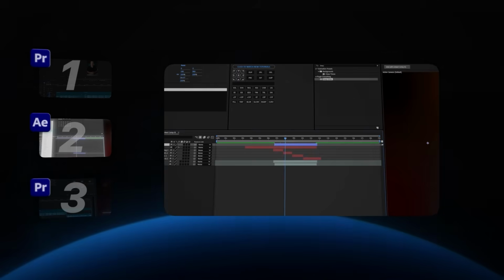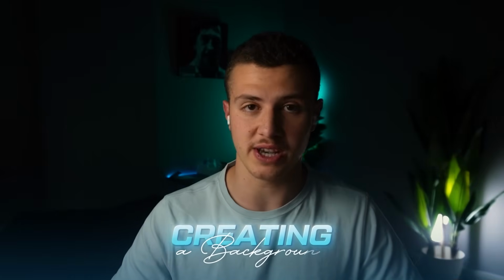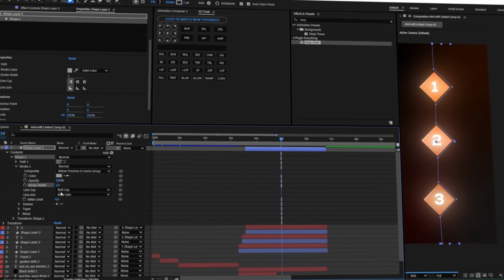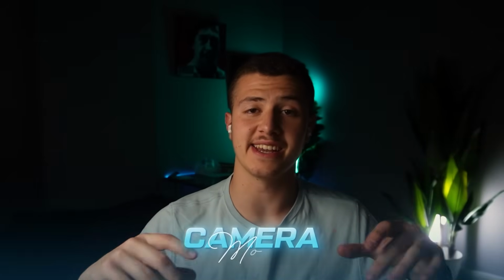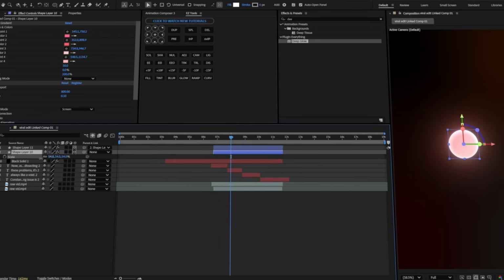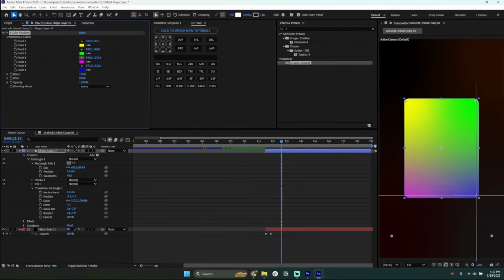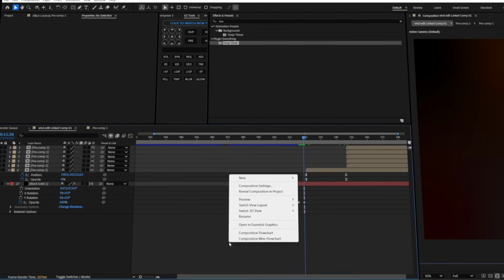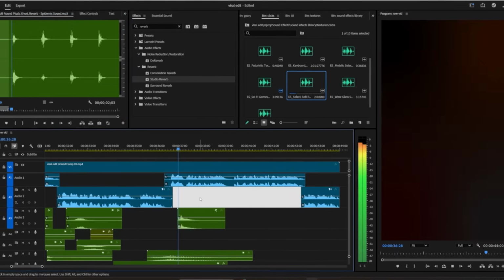How to Create Viral UI Animations in After Effects! (Step-by-Step Guide)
Master Video Editing & Make $1,000-$2,000 in Just 90 Days!⬇️ (300+ In-Depth Courses)

Learn how to create viral UI animations in After Effects with this step-by-step guide! Perfect for beginners, this tutorial will walk you through the process of creating eye-catching animations that are sure to go viral.

(Feel free to delete the video and use the audio to follow along with the animations)

And if you also want to become a high quality video editor and make $1,000 in the next 90 days... Join UE!